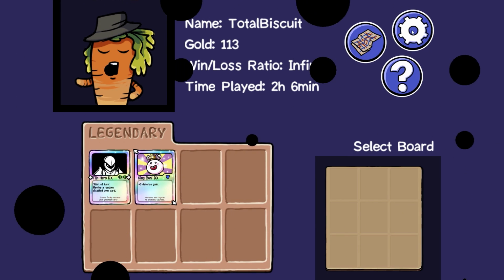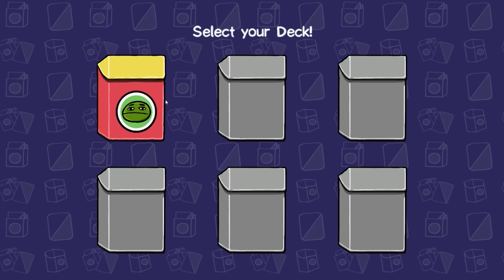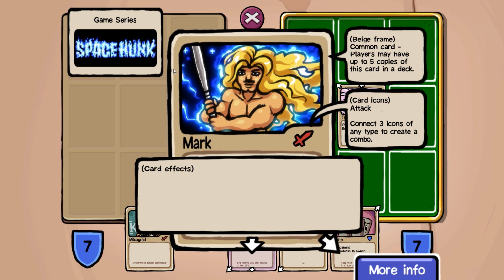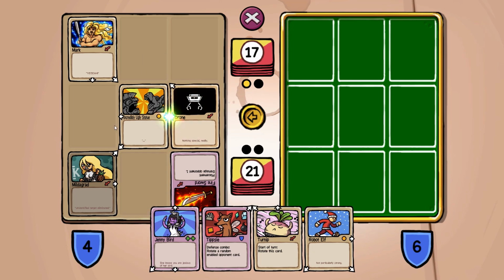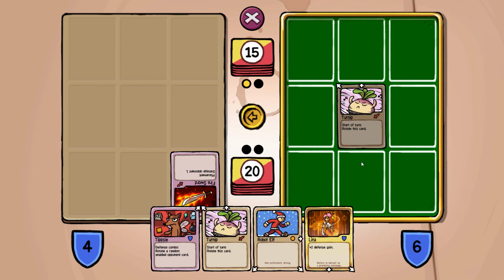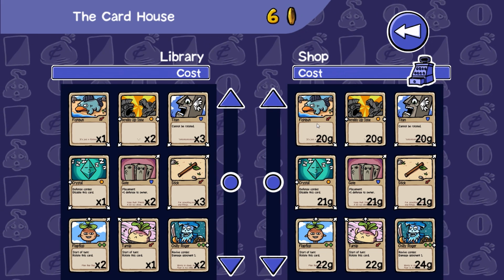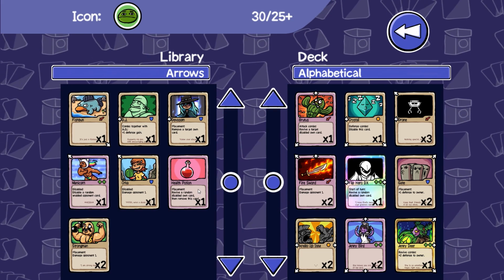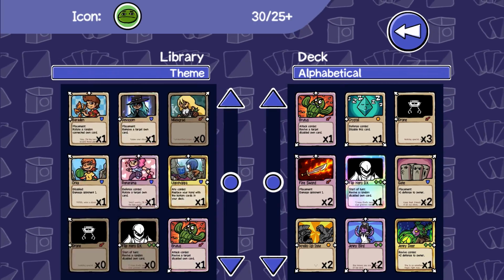► WTF Is... - Card City Nights ?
TotalBiscuit takes a look at a new adventure game from Ludosity.